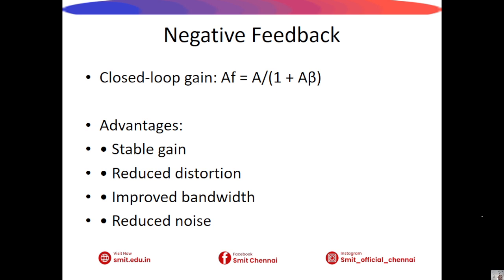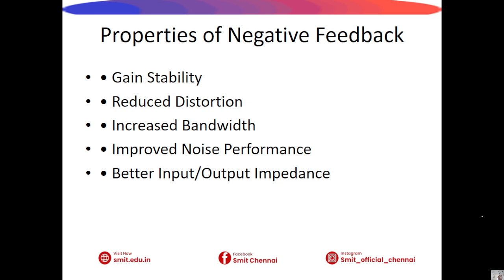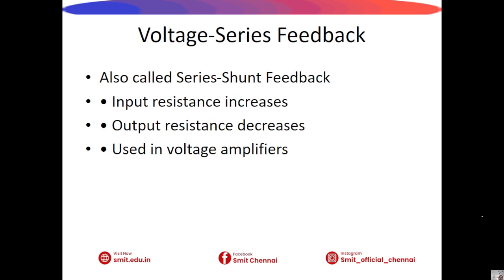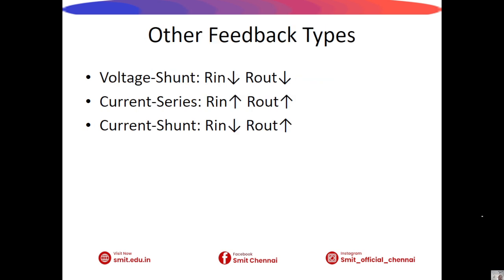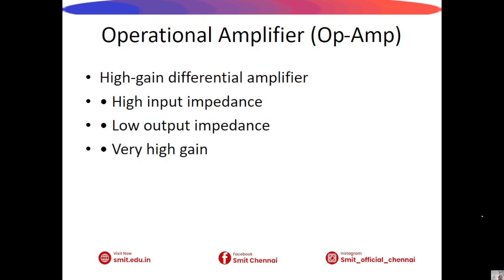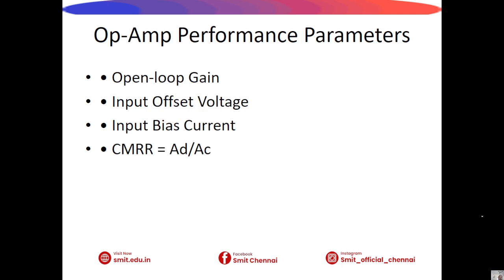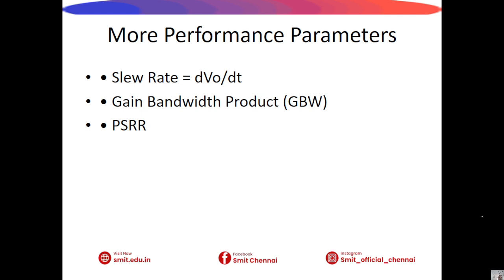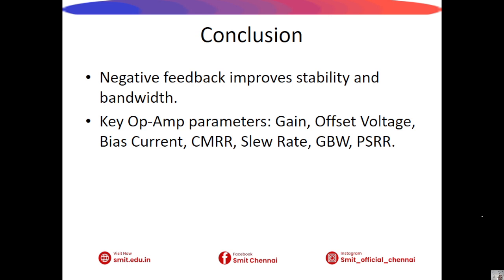ANALOG IC DESIGN_CEC334_UNIT 3_PART 1